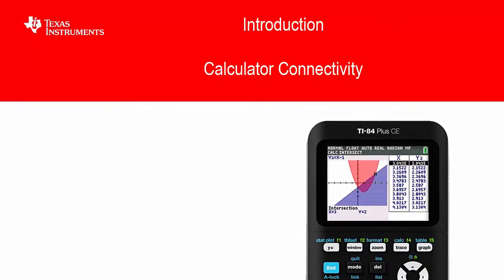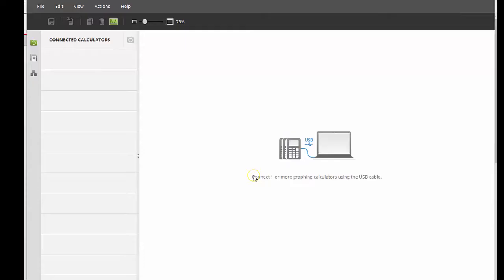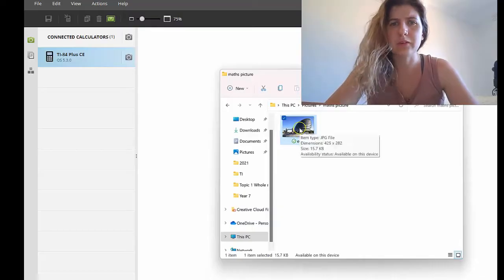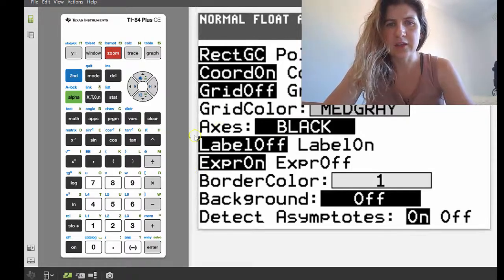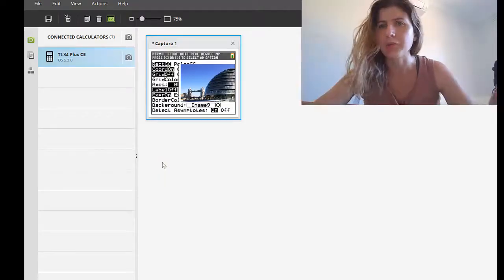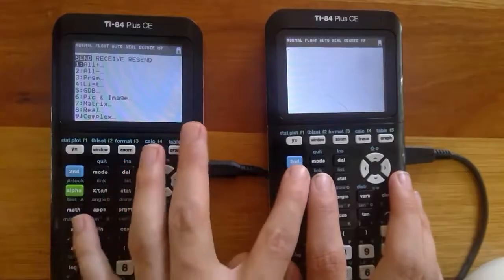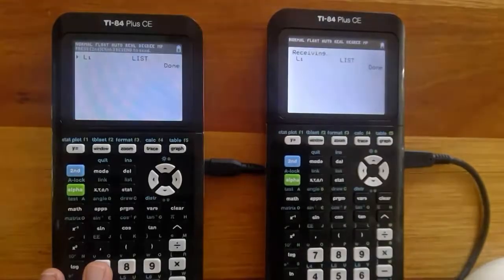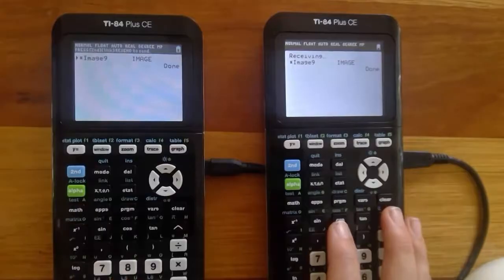Calculator Connectivity | TI-84 Plus CE | Getting Started Series - Introduction